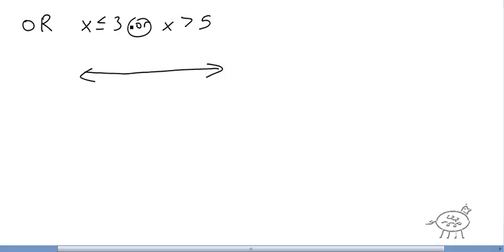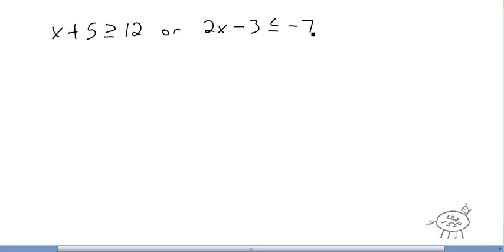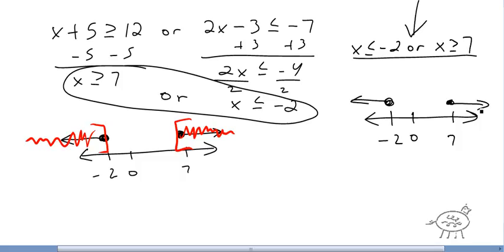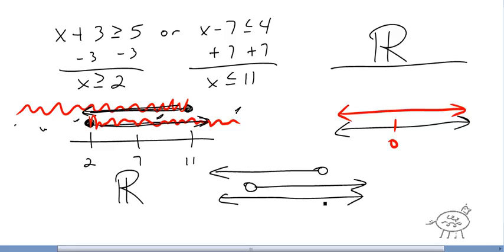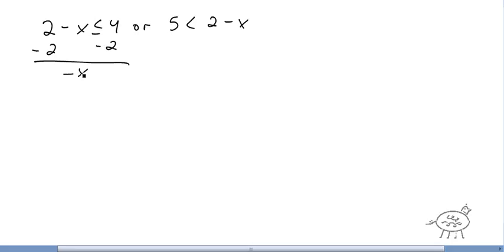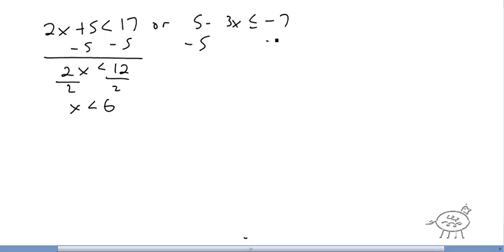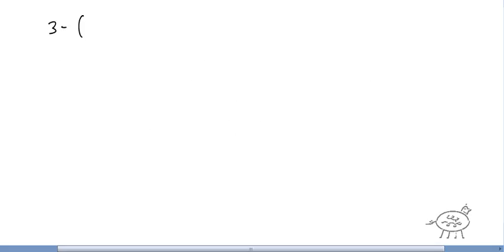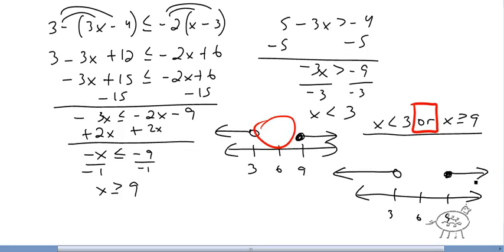M117 Ch6 OR Problems